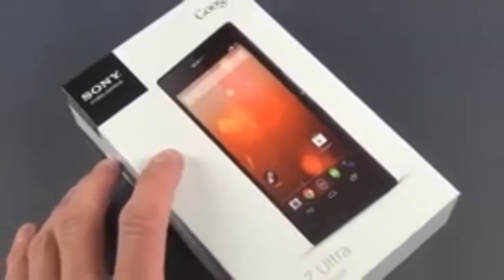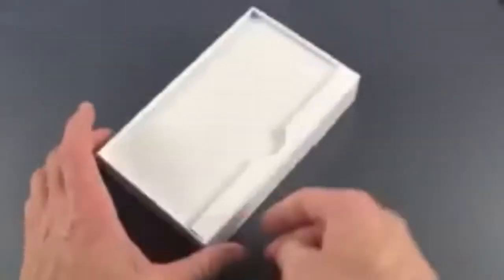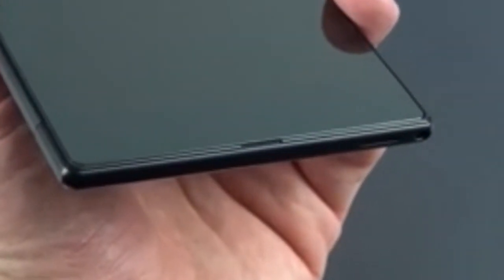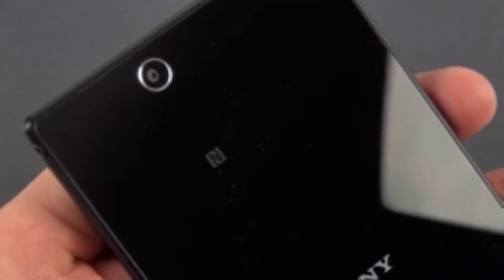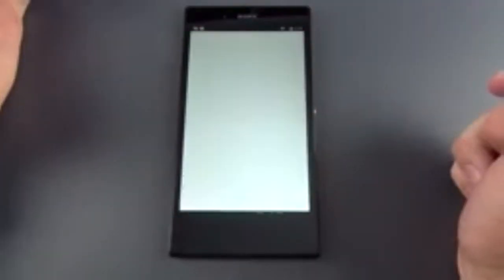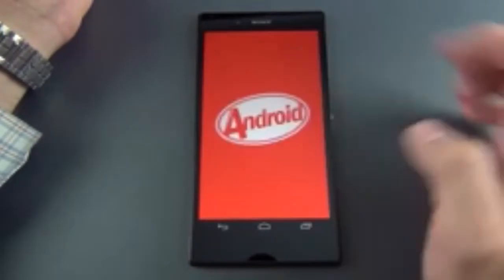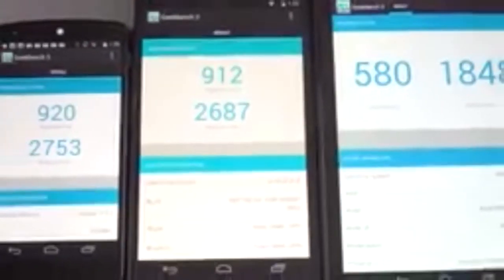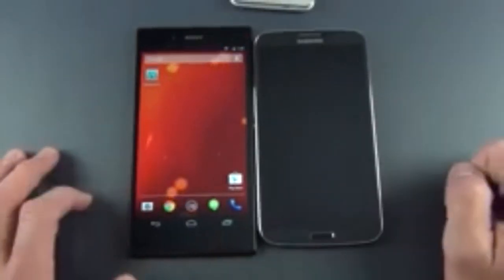Sony Electronics & Entertainment - Best Buy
SONY
sony vigas
sony movie studio 13 platinumsony movie studio 13
sony movie studio 13 platinum
sonya curry
sonya curry hot
soay sheep
loc soay
sheep
sheep
soay sheep

sony movie studio
sony vs
e3 2017
sony vegas 14
sony xperia